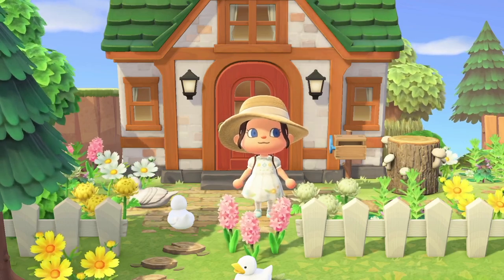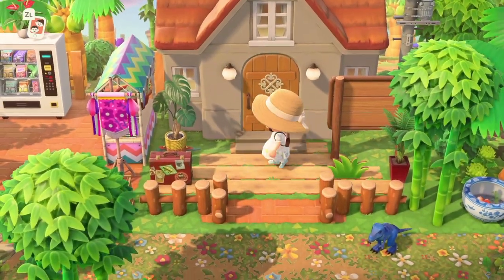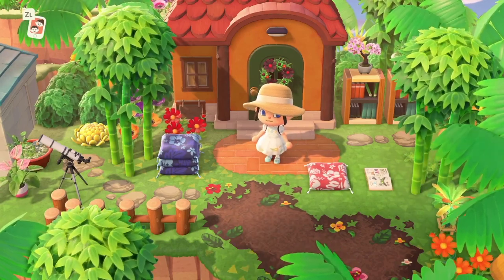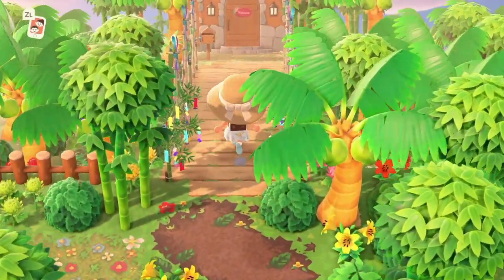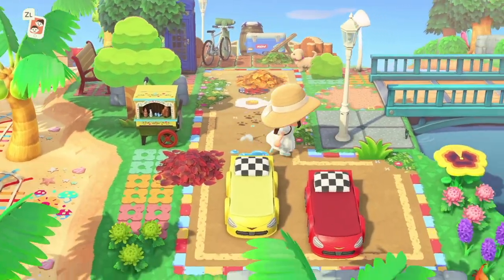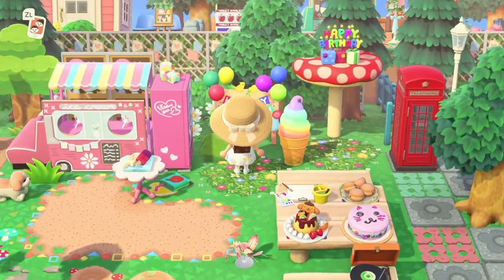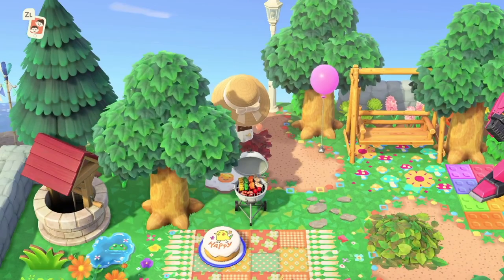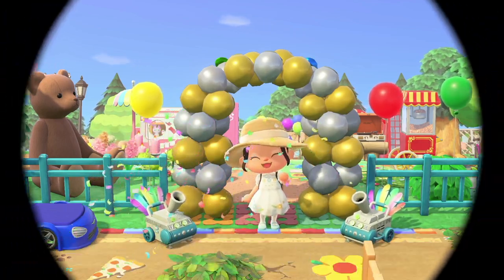LETS TOUR SOME OF MY OLD ISLANDS | PART 1 | ACNH ISLAND TOUR | ANIMAL CROSSING NEW HORIZONS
It's nearly my two year anniversary posting on YouTube so lets revisit some of my older islands 🫶🏻

🌻Daisychain Codes🌻
Path MA: 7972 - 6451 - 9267
Flower Circle MA: 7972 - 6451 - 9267
Flower Truck MA: 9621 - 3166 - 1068
Flower Path MA: 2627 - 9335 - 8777
White Planks MA: 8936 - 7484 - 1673 ( Creator Boiscrossing)
Log Stumps MA: 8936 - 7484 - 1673 ( Creator Boiscrossing)
Stone Step MA: 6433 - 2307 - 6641
Flower Crown MA: 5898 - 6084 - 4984
Picnic Blanket MA: 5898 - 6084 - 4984
Straw Hat MA: 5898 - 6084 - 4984
Flower Quilt MA: 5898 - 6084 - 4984
Cookie MA: 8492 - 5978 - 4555
Biscuit & Cookie MA: 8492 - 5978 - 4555
Pink Gingham MA: 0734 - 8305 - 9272 (Creator GrandmaRosie)
Cottage Door MA: 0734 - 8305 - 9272 (Creator GrandmaRosie)
Cottage Walls MA: 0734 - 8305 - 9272 (Creator GrandmaRosie)
Cottage Window MA: 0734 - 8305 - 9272 (Creator GrandmaRosie)
Tulip Quilt MA: 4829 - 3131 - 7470
Pink Flower Quilt MA: 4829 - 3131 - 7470
Brick Path MA: 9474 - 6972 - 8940
Giant Daisy MA: 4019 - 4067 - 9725
Wood Planks MA: 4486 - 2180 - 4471
Plant Pot MA: 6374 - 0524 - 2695
Square Doily MA: 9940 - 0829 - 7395
Doily MA: 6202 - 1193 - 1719
Rug MA: 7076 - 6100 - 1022
Tulip Rug MA: 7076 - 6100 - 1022
Pink Rose Quilt MA: 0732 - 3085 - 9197
Yellow Flower Quilt MA: 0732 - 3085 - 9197
Daisy Quilt MA: 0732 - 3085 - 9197
Diamond Quilt MA: 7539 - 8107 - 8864
Yellow Tulip Quilt MA: 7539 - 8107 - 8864